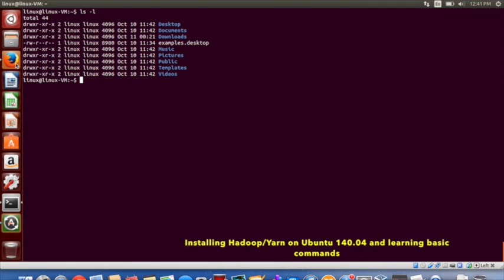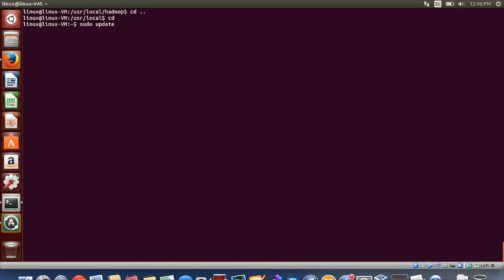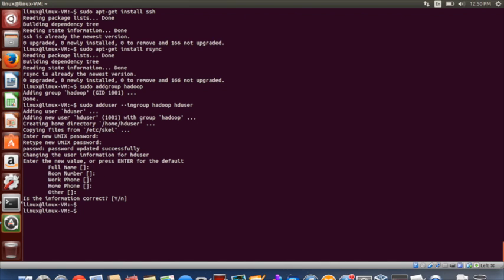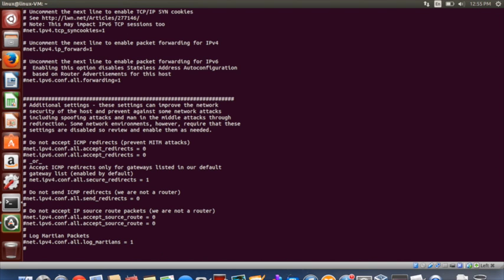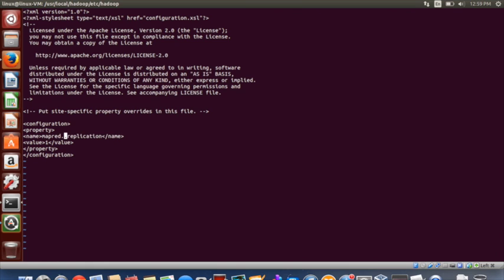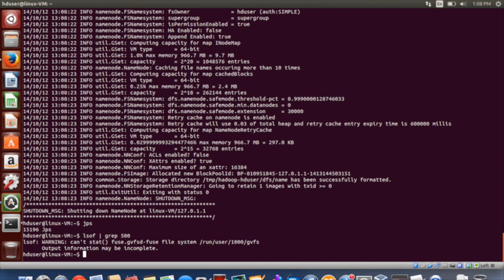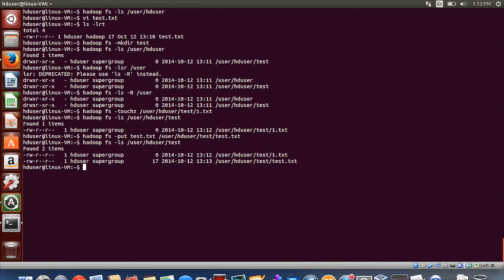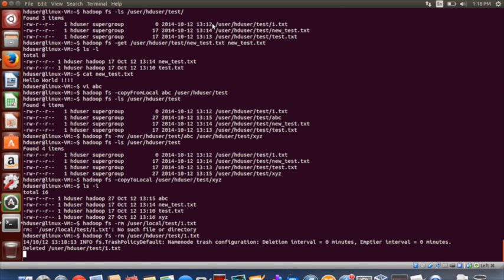Installing Hadoop on Ubuntu 14.04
This video is about Installing Hadoop on Ubuntu 14.04